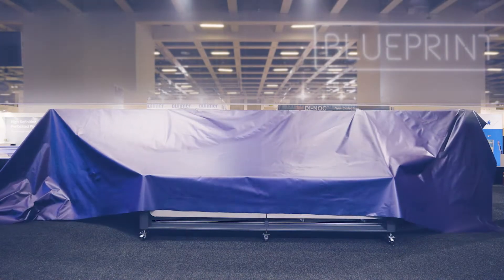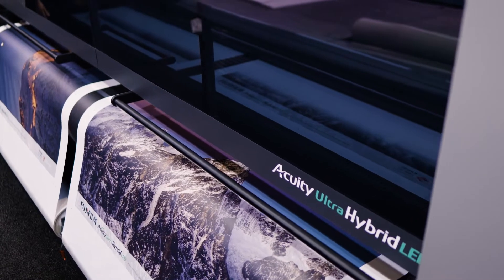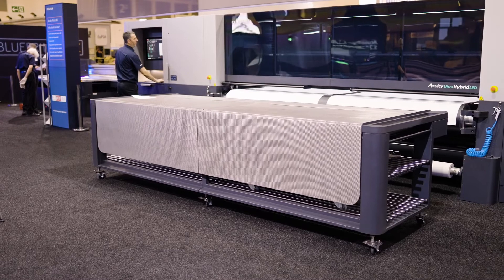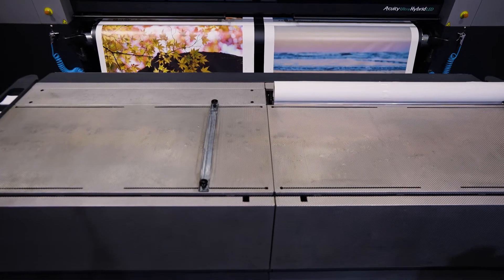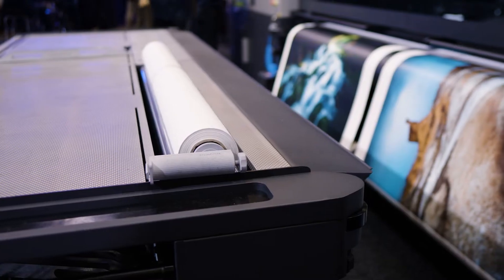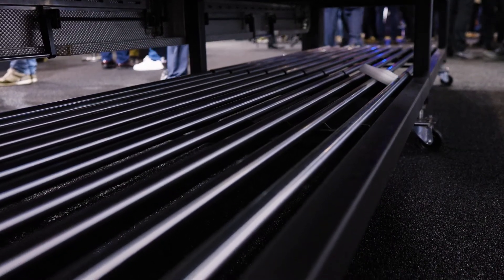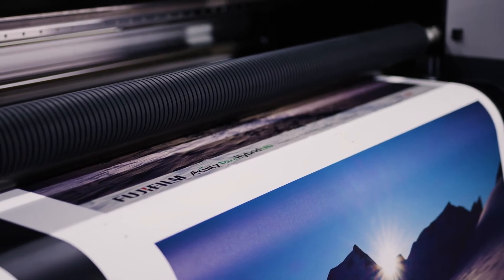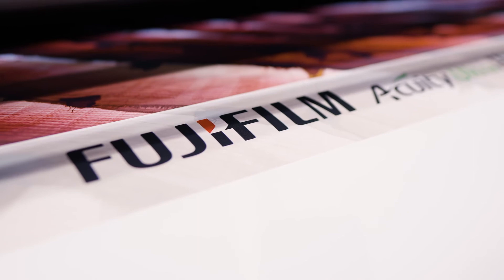Fujifilm Acuity Ultra Hybrid LED - Closer look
Take a closer look with Oliver Mills at the Acuity Ultra Hybrid LED from FESPA 2022!

About Fujifilm:
Fujifilm Graphic Systems focusses on delivering technically advanced solutions for Commercial and Wide-Format printers that help you produce super, high-quality print. Fujifilm has accumulated and developed key inkjet technologies over 20 years to allow us to lead in many markets in the transition from analogue to digital.